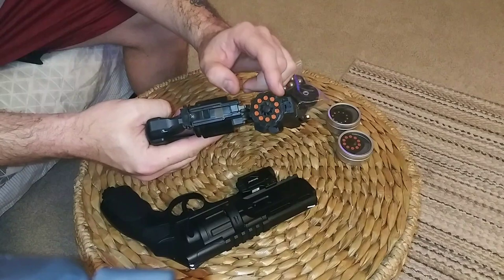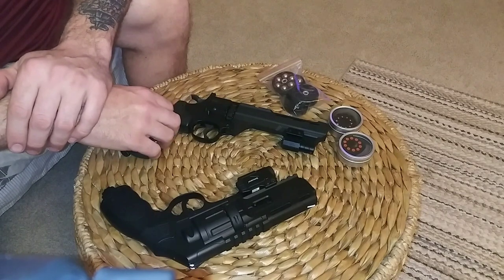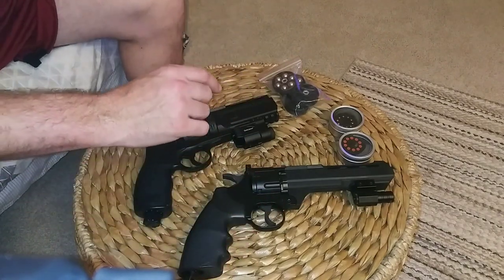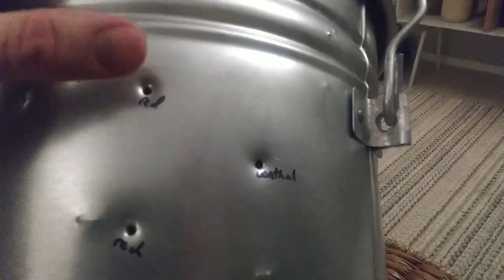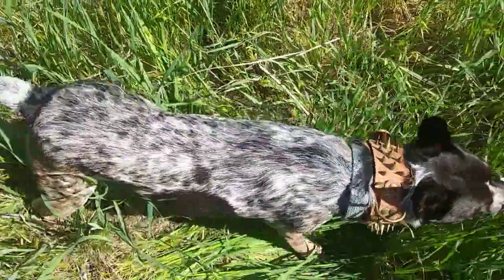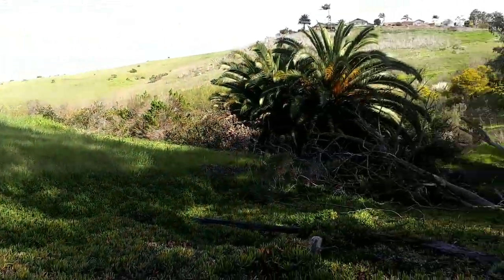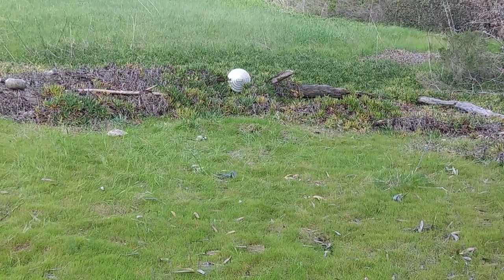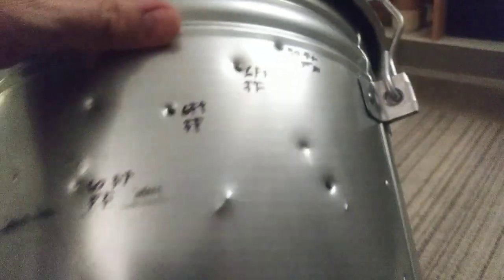HAZING COYOTES WITH T4E TR50, MODED CROSMAN VIGILANTE !!! AND "CAPTAIN" THE FEARLESS BLUE HEELER !!!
Demonstrations of the t4e tr 50 cal. and a modified crosman vigilante, I use these two revolvers for personal less than leathal defense when I hike and walk my dog at night. Captain is a blue heeler or Australian cattle dog and is naturally inclined to chase away preditors like coyotes which we have many behind our house.